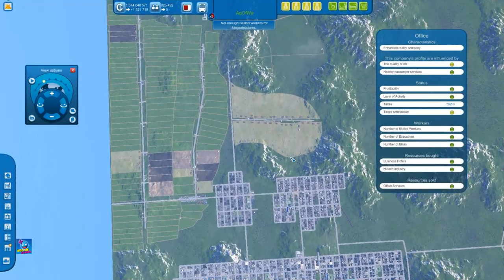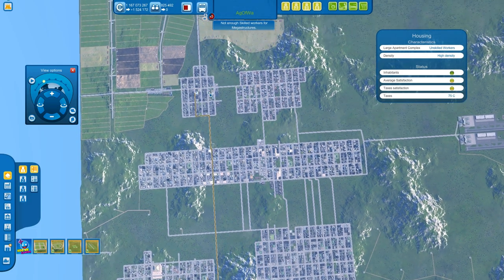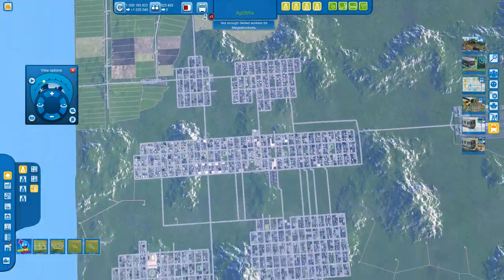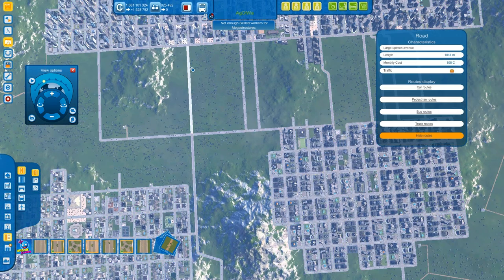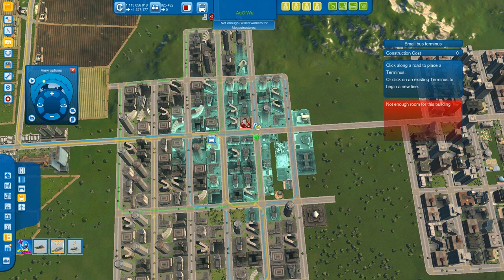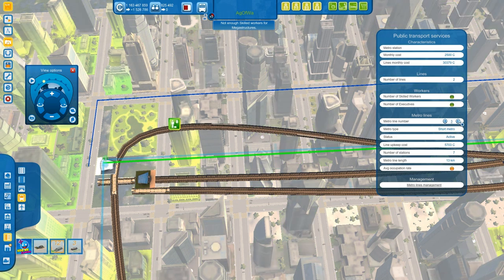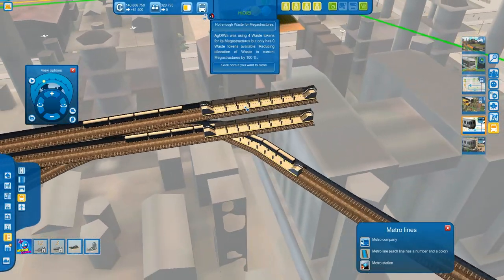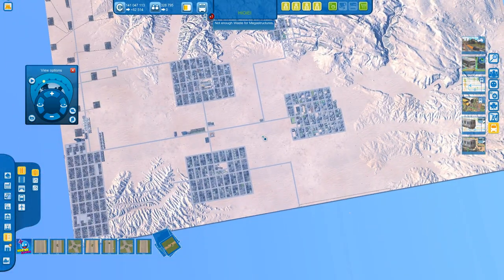Cities XL 2012 - City Layout/Roads/Public Transport Tutorial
Here i cover the essentials needed to know in terms of how to layout your city , what roads to use and how and when to use public transport.

Happy Gaming

Dan